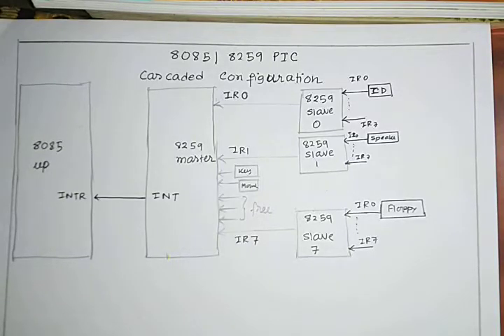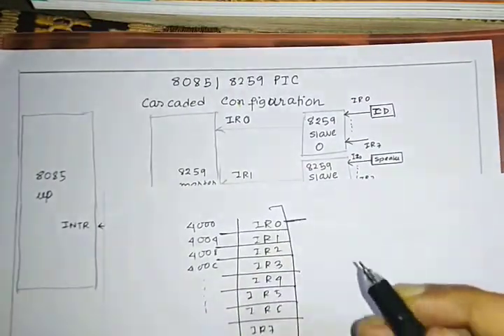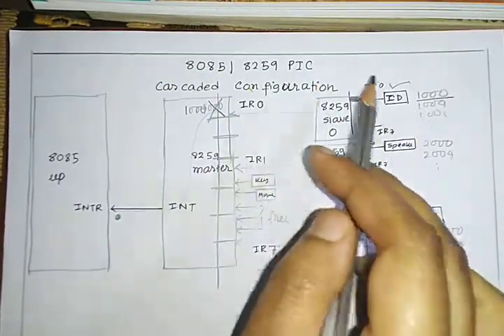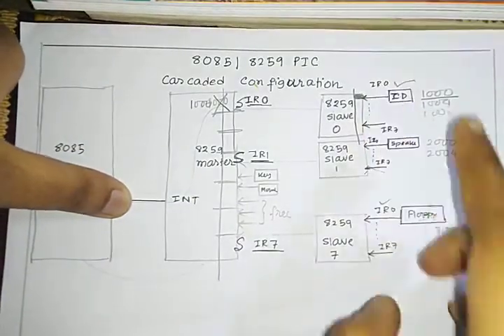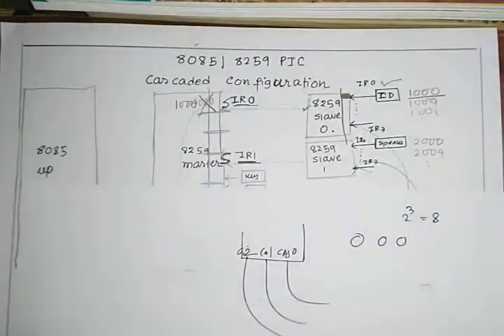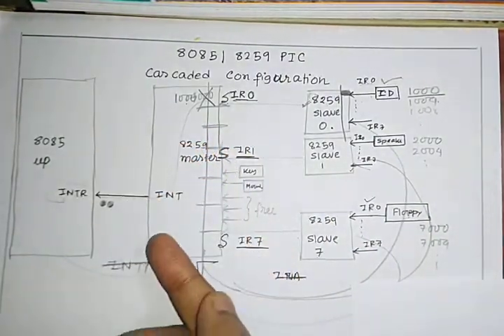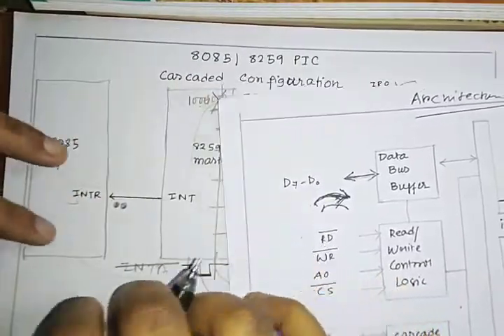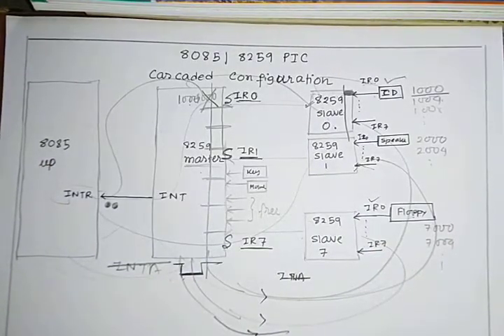17. Cascaded Configuration of 8259 PIC in 8085 microprocessor for BCA, MCA & other tech. branches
In this video, I have discussed about cascading in 8259 PIC in detail.
Please watch the previous video to understand this topic clearly.